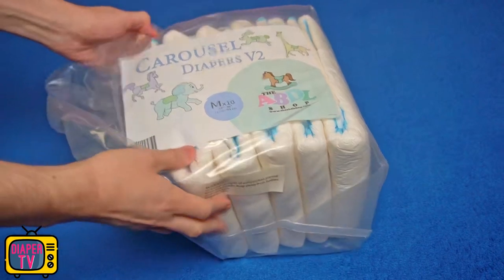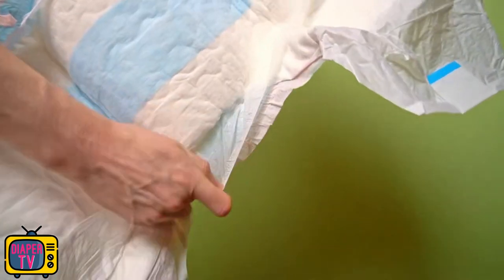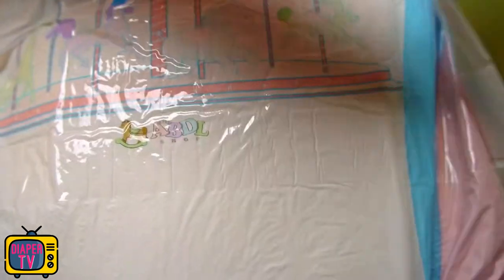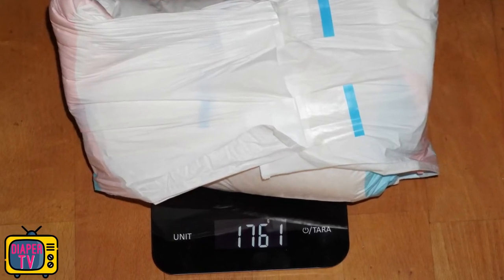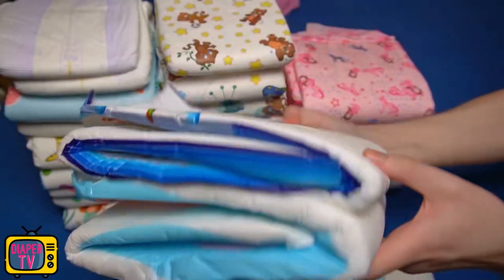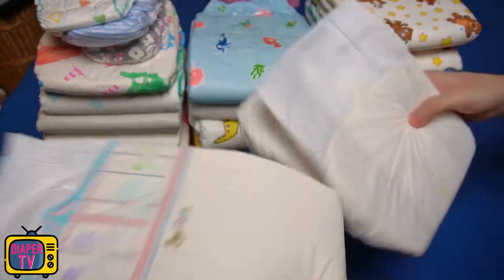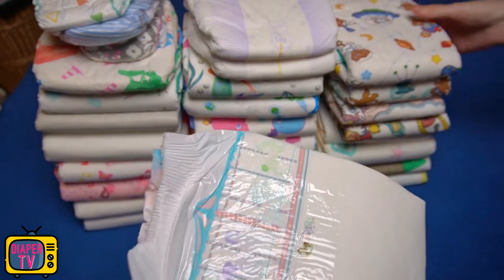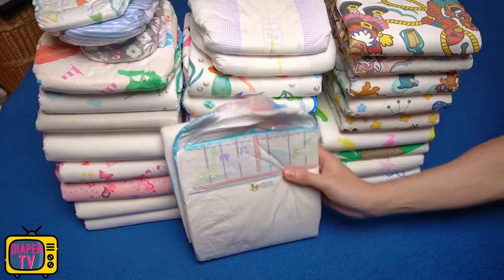Carousel V2 in the PRACTICAL REVIEW: Classic, soft & thick adult diaper with colorful designs?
Who didn't like carousels when they were young? This company combined them with blue and some small touch of pink to make a decent diaper design, remembering those days. I had a closer look at this one: This video will show you the design, fit and other things, but also the results of my test - to get know, how much it can hold during real world usage.